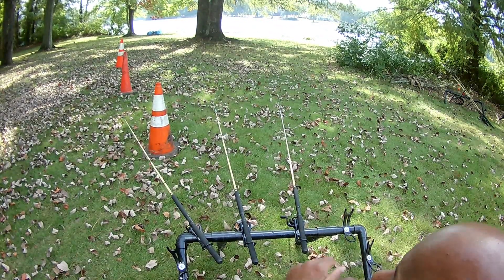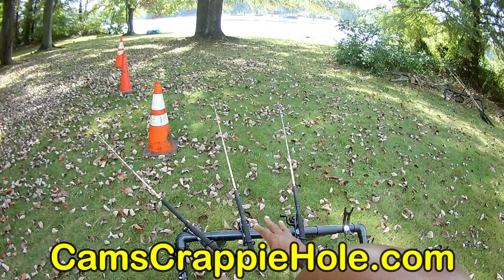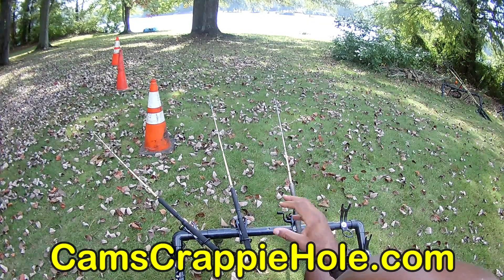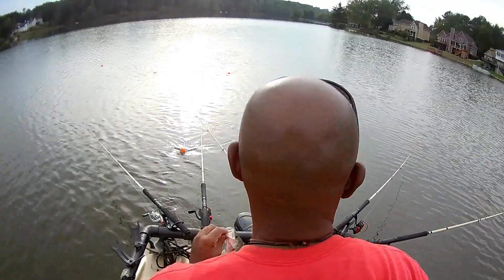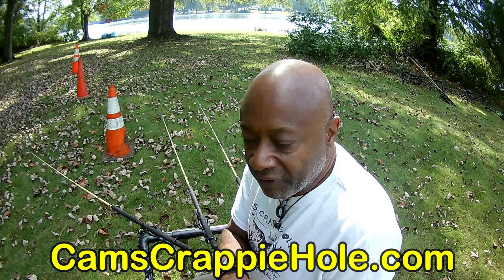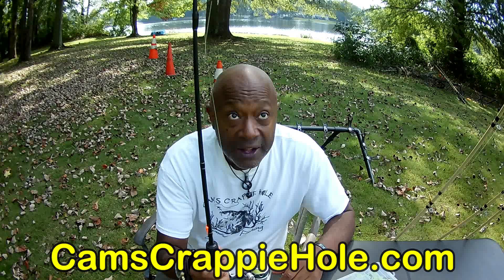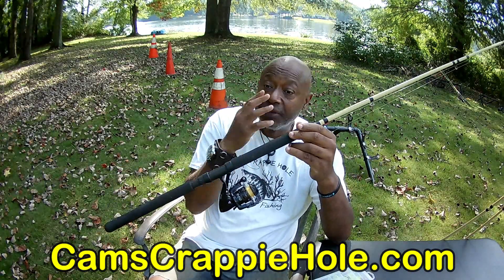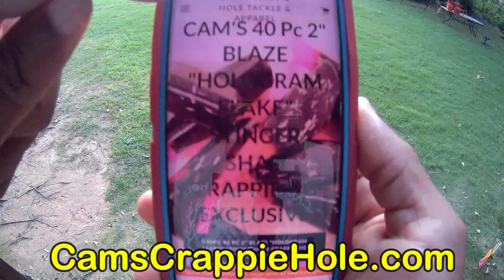DONT HAVE ELECTRONICS CRAPPIE FISHING DONT WORRY LET YOUR MINNOWS FIND THE CRAPPIE IN FALL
**Cam's  New "Matrix Red" Titanium Signature Series 6'6" Rod & Reel Combo**

Cam's New "Silver Stallion" Titanium Signature Series 6'6" Rod & Reel Combo**

**New Cam's "Orange Poseidon" Titanium Signature Series 6'6" Combo**

**New Cam's "Thunder Blue" Titanium Signature Series 6'6" Combo**

**New Cam's "White Ghost" Titanium Signature Series 6'6" Combo**

**Cam's Signature Series "Blacked Out" Titanium 6'6 Rod and Reel Combo**

**Cam's Fire Tail Blaze (Hologram Flake) Curly Tail Grub 35ct**

**Cam's Fire Tail Blaze (Hologram Flake) Curly Tail Grub 100ct**

**Cam's FireBall Blue (Hologram Flake) Curly Tail Grub 35ct**

**Cam's Fireball Blue (Hologram Flake) Curly Tail Grub 100ct**

**Cam's Fireball Red (Hologram Flake) Curly Tail Grub 35ct**

**Cam's Fireball Red (Hologram Flake) Curly Tail Grub 100ct**